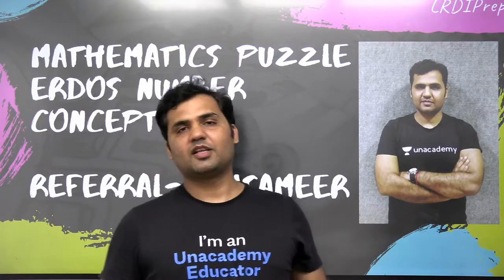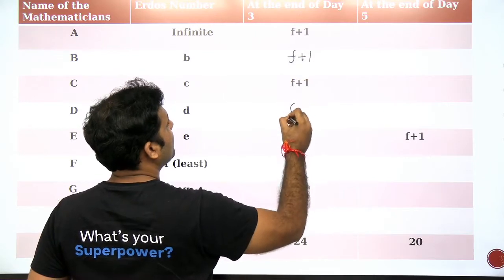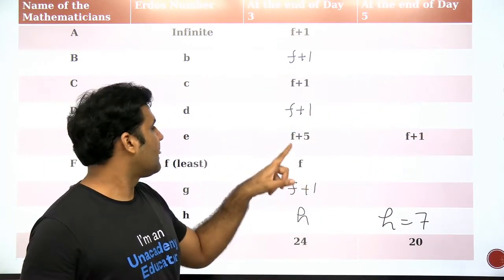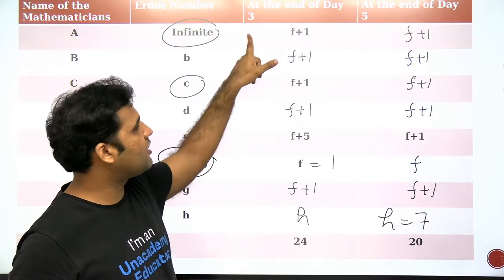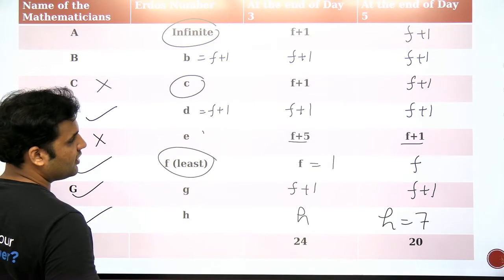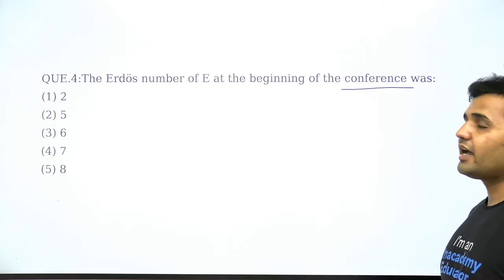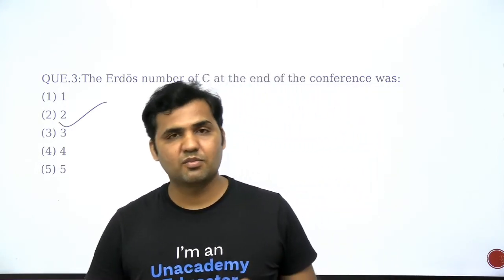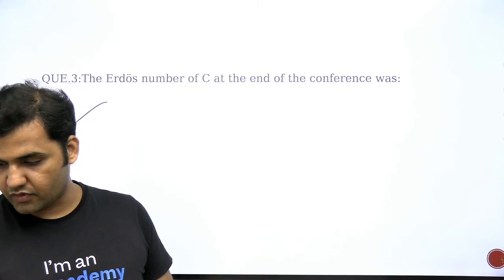Part II Of Mathematics Puzzle Based On Erdos No Concept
🔴Checkout More Videos on Quant And DILR by Sameer Sardana on You Tube Channel Easy Ganit by Sameer

🔴 3.5 Hours Video on Set Theory Covering Complete Concept of Set Theory with 9 Excellent Sets

Join My Telegram Group for Doubt Clearing and Free Content On CAT and OMETS

In this video the mathematics puzzle based on Erdos Number Concept has been discussed with best approach. The concept is relevant for all MBA Entrance Exams like CAT,SNAP, IIFT, XAT, MAH-CET and CMAT.